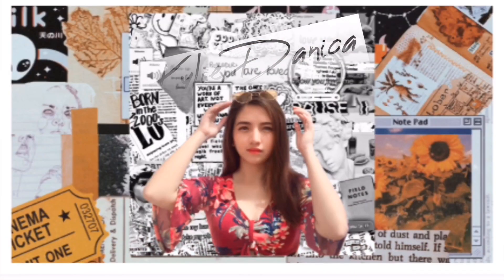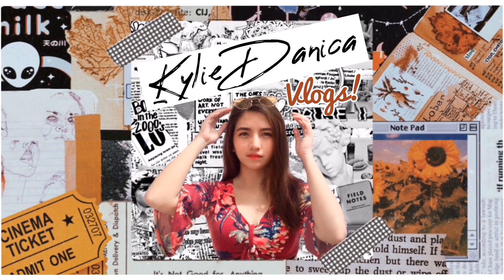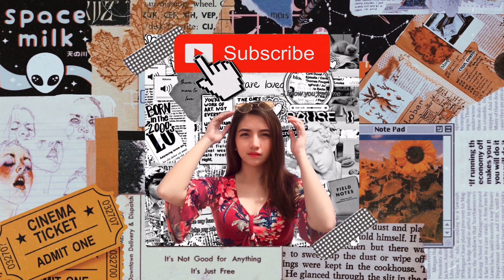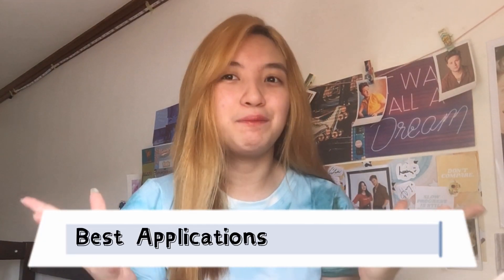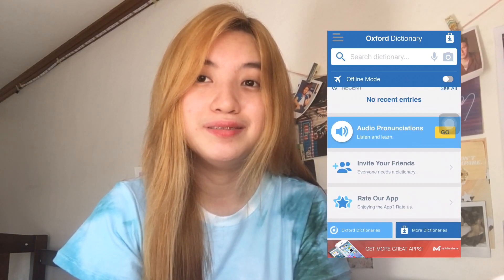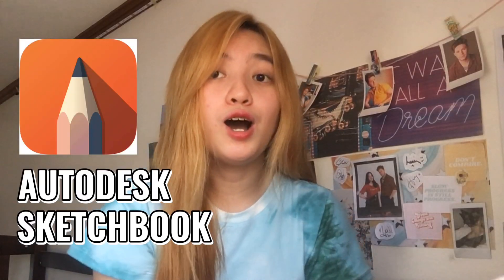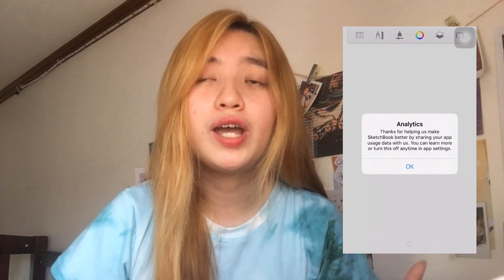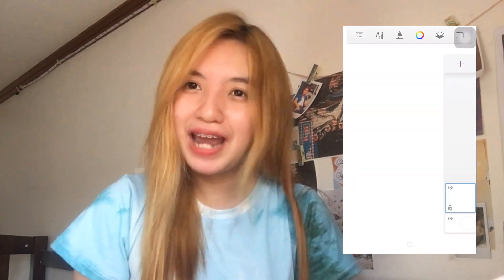Best Apps for Students! *Must have apps for online classes*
Video Editor
* Quik
* CapCut